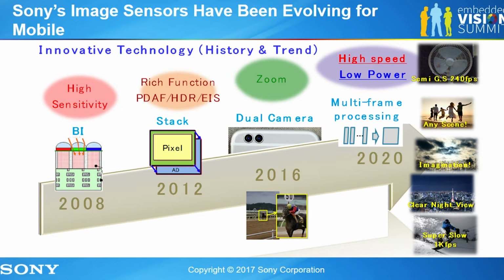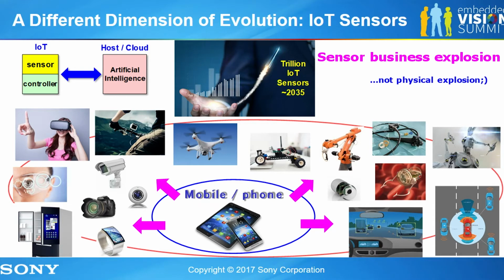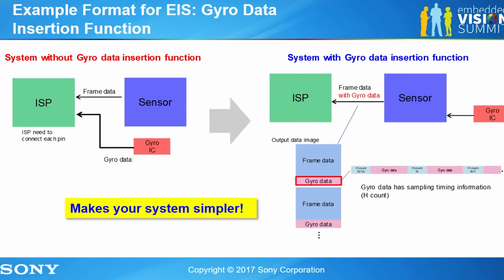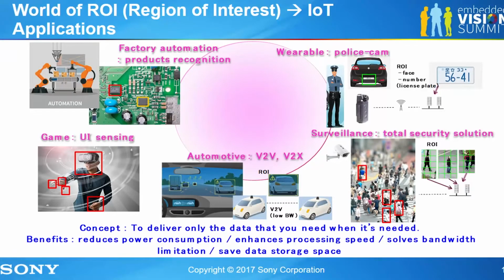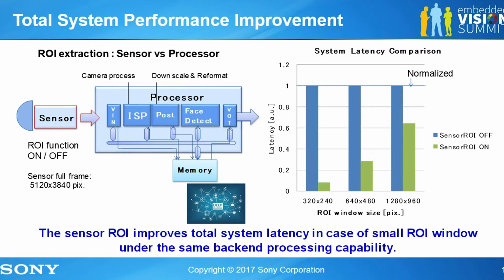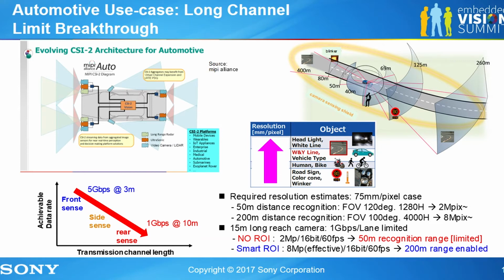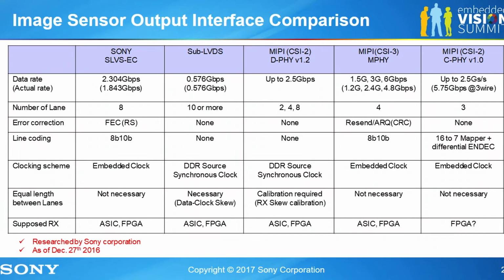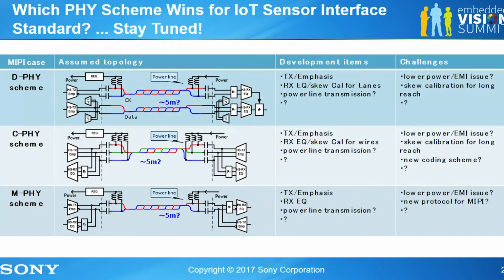"Image Sensor Formats and Interfaces for IoT Applications," a Presentation from Sony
Tatsuya Sugioka, Imaging System Architect at Sony Corporation, presents the "Image Sensor Formats and Interfaces for IoT Applications" tutorial at the May 2017 Embedded Vision Summit.

Image sensors provide the essential input for embedded vision. Hence, the choice of image sensor format and interface is critical for embedded vision system developers. In this talk, Sugioka explains the capabilities, advantages and disadvantages of common image sensor formats and interfaces (for example, sub-LVDS and MIPI) through quantitative and qualitative comparisons. He also explores how different image sensor formats and interfaces support advanced features such as high dynamic range imaging.